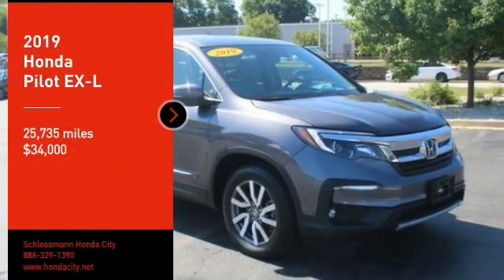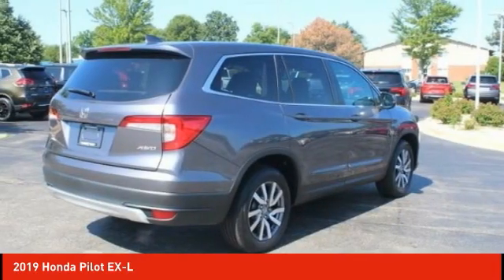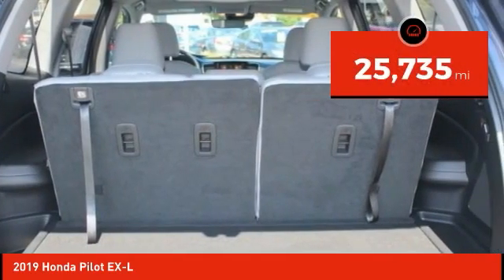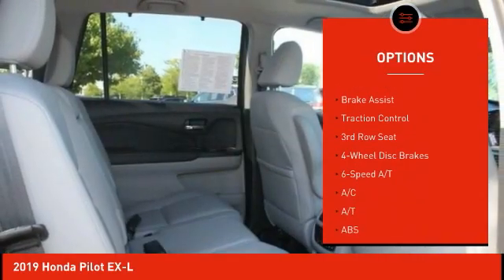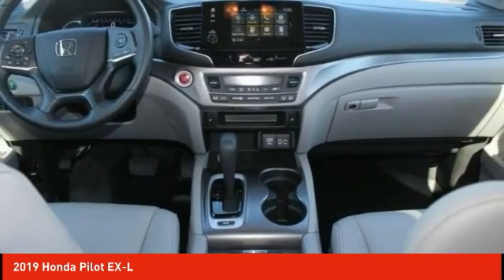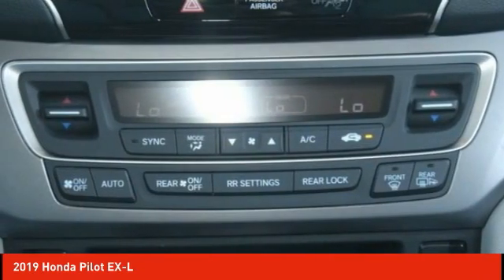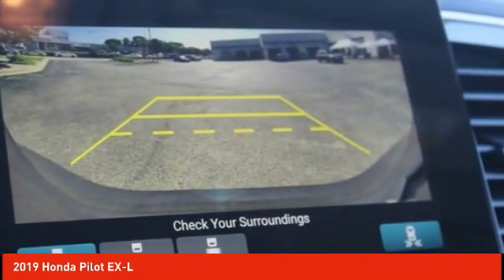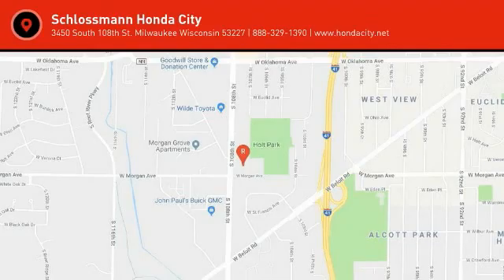2019 Honda Pilot Schlossmann Honda City Inventory 00929A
2019 Honda Pilot EX-L

3450 South 108th St.